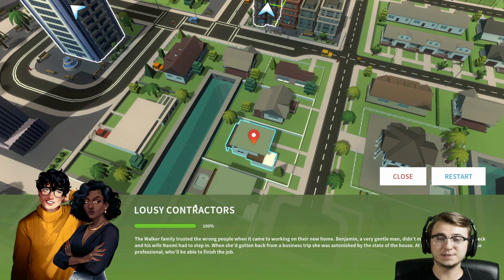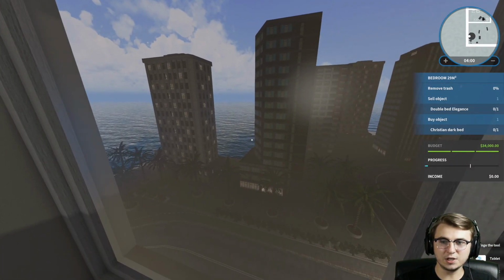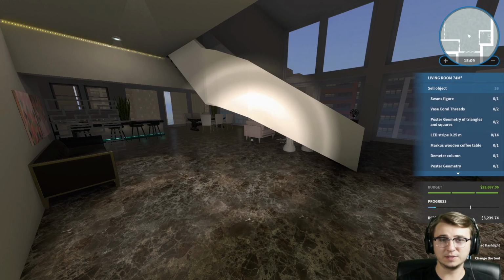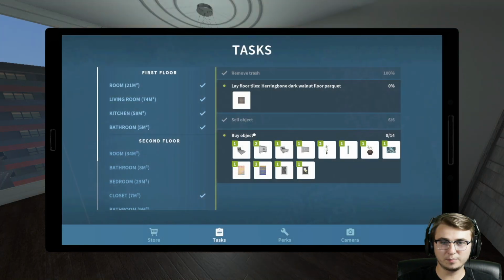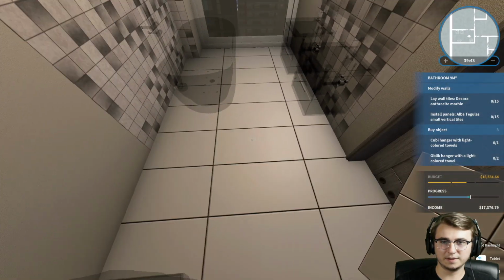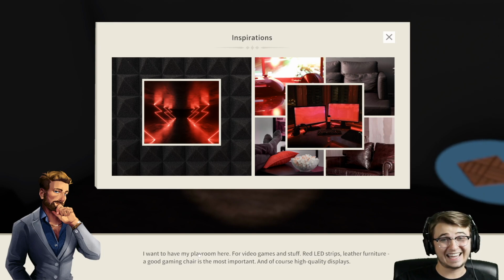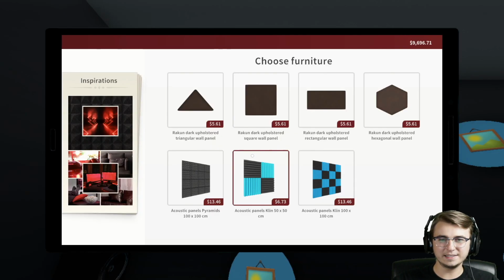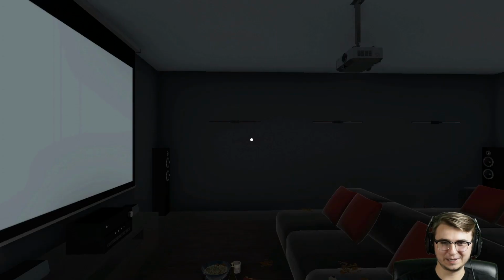House Flipper: Luxury - Ep. 5 - Business As Usual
House Flipper continues to impress flippers around the world with even more additions to the base game. The latest DLC present in this video is the Luxury Flipper DLC and it adds more than just new houses. There's a brand new area known as Moonrise Bay, new mechanics, and loads of new items. Join me as we continue our flipping adventure with the addition of the Luxury Flipper DLC.